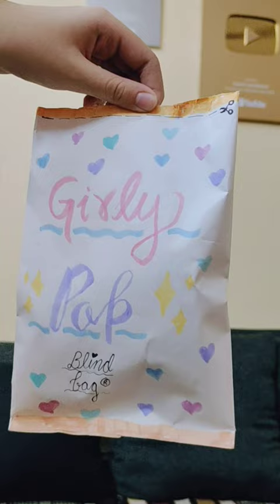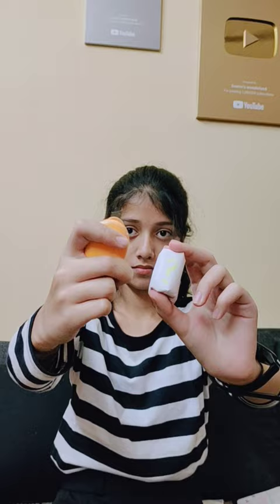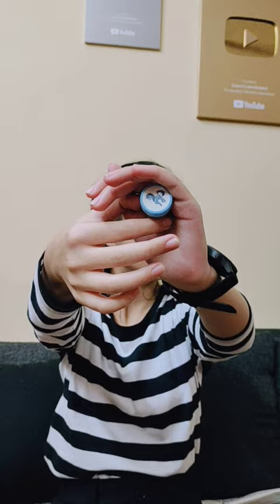Opening Homemade Blind bags 🌷💗